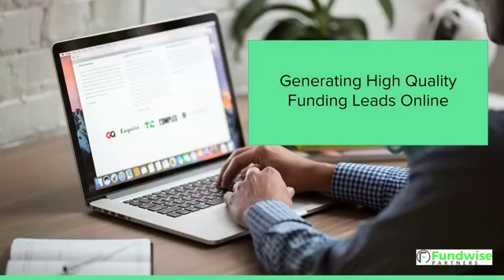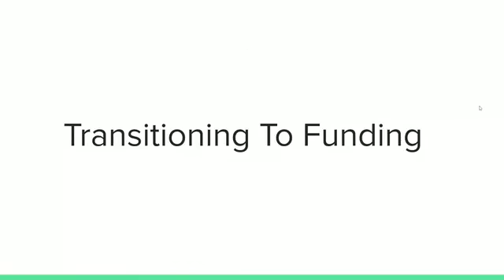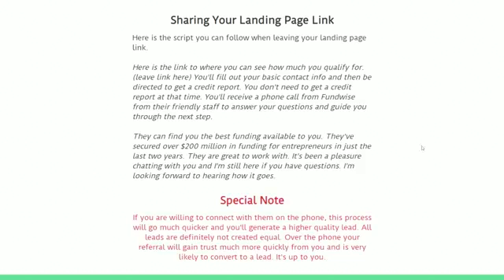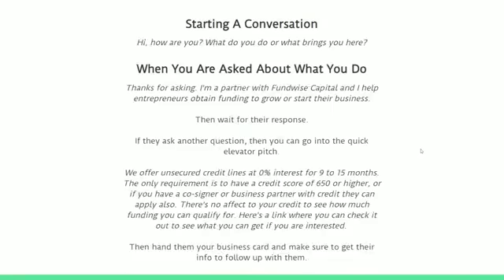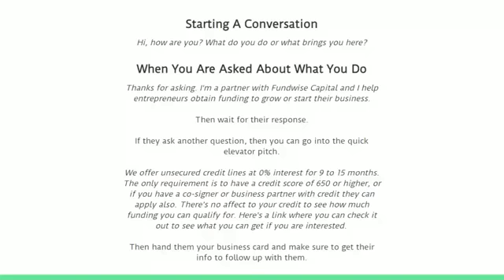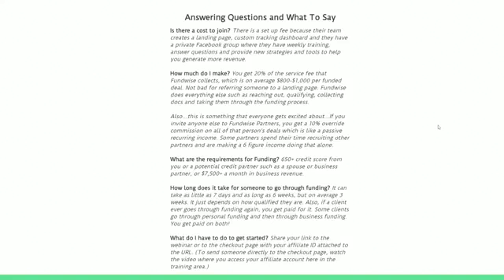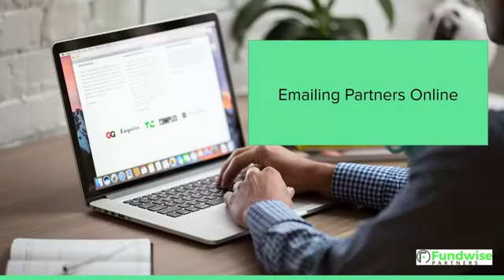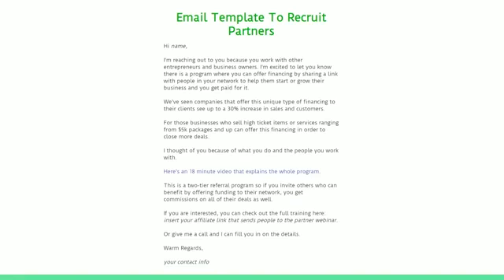How to generate quality leads to get funding deals and partners 360p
30 Minute Video Reveals how to make Mid 6 figure Income by sharing a Link with Entrepreneurs.

The Fundwise Partner Program allows you to make Commissions on any of your qualified leads that completes our simple four step process. you will submit leads through your customized landing page and our funding Specialist will contact your leads to review their credit profile then we help your qualified leads obtain unsecured funding. Then you receive your Commission once your qualified leads are funded.